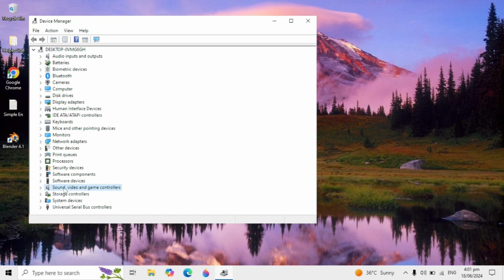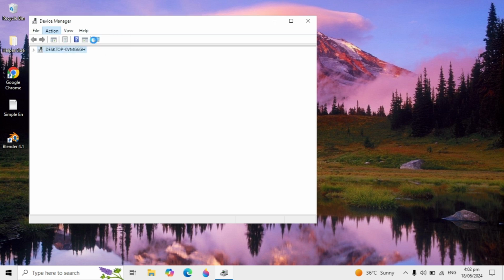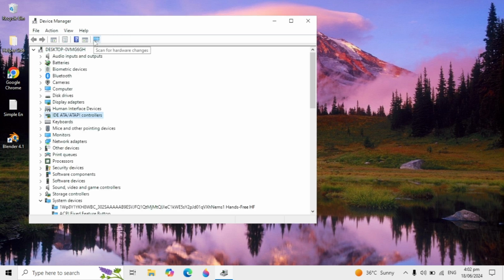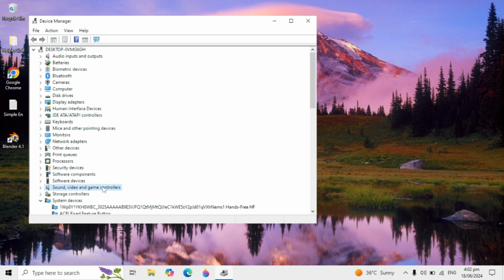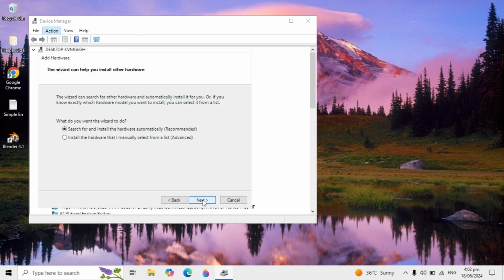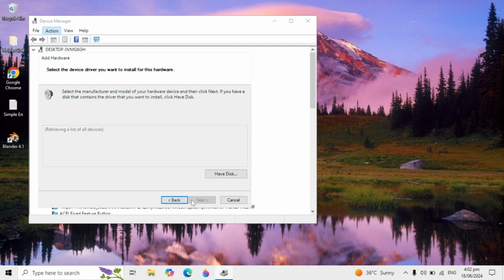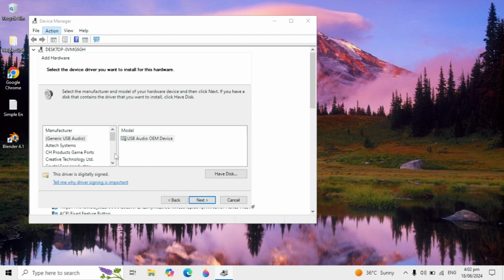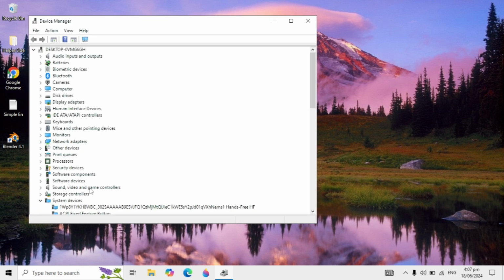[FIXED] - Missing Sound Video and Game Controller from Device Manager In Windows 10 / 11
[FIXED] - Sound, Video and Game Controller Missing from Device Manager

Are you facing issues with your sound, video, or game controller missing from your device manager? In this comprehensive tutorial, we will walk you through easy steps to troubleshoot and fix this common problem effectively. Say goodbye to frustrations and hello to seamless audio and visual experience on your device. Don't let missing drivers hold you back from enjoying your favorite games and videos. Watch this guide now to learn how to resolve this issue like a pro. Let's get your devices back on track!